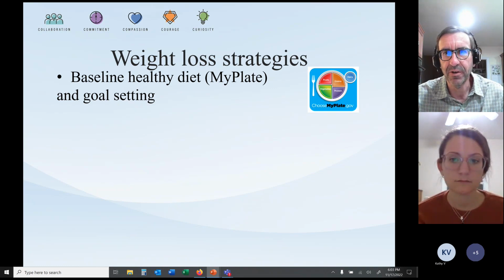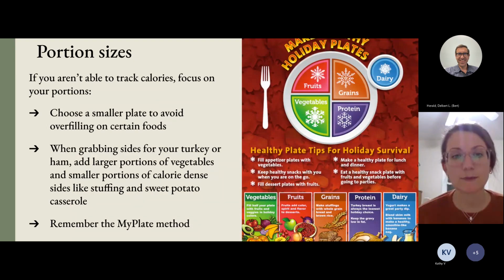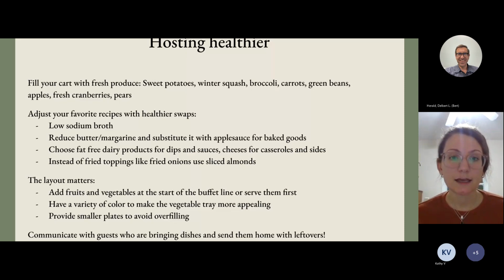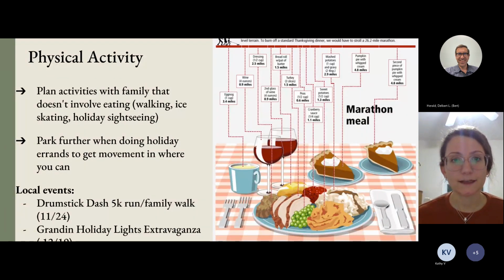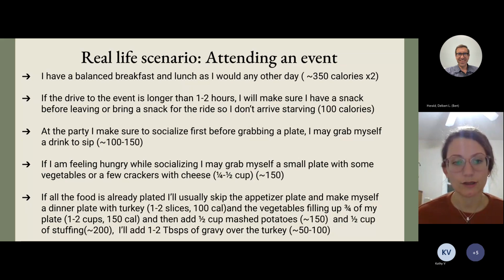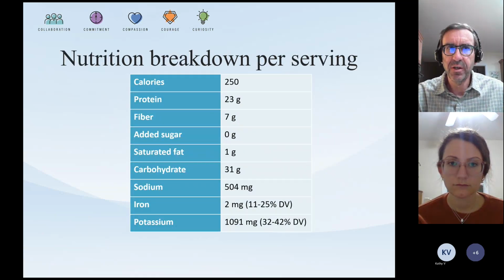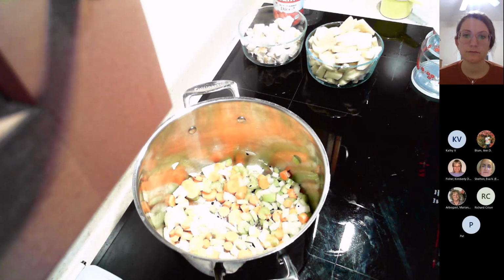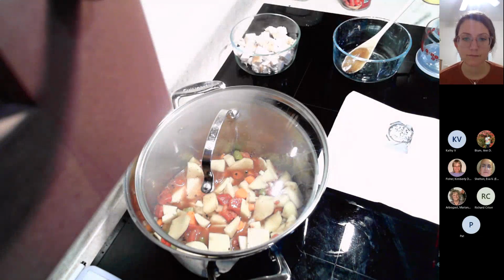Holiday Survival Guide for Weight Loss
Bert Herald, Carilion Clinic R.D.N., provides tips for weight loss during the holiday season.